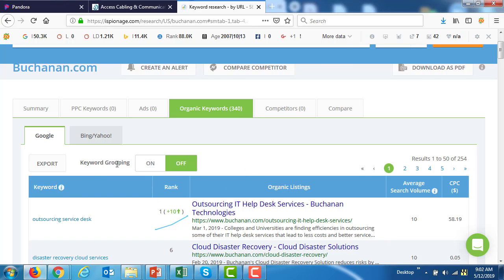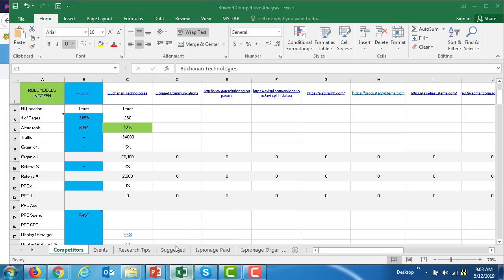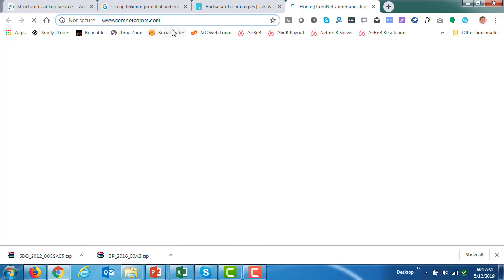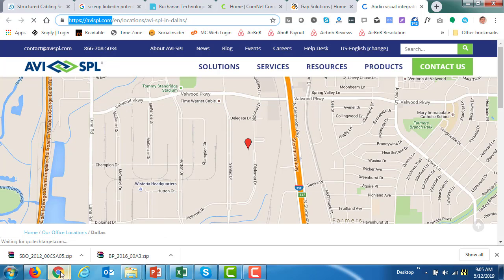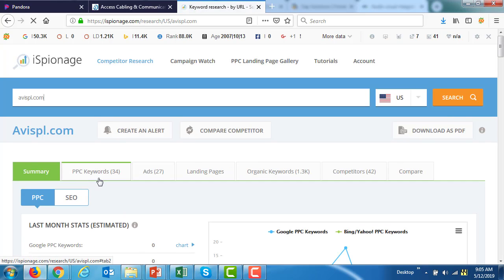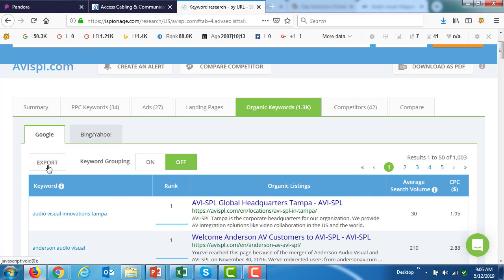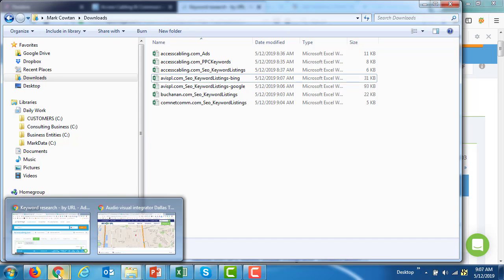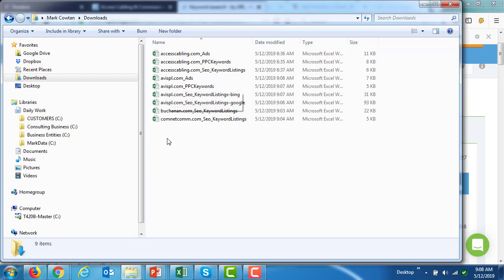Ispionage Saving Keywords and Ads to Excel